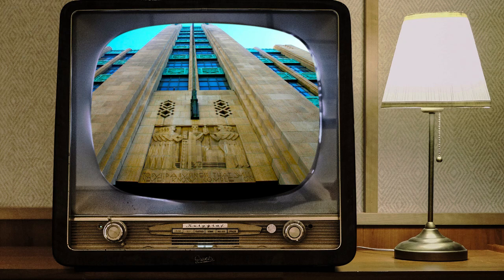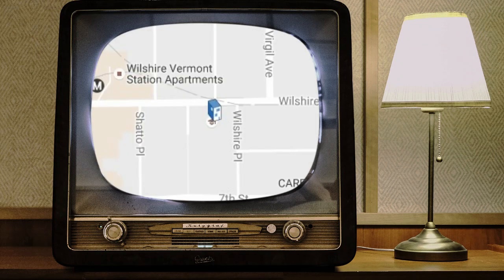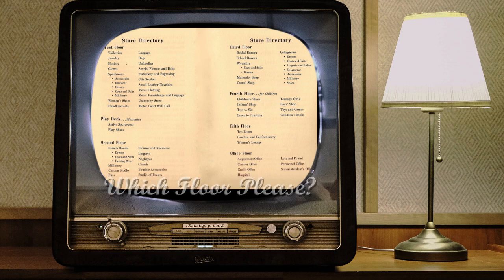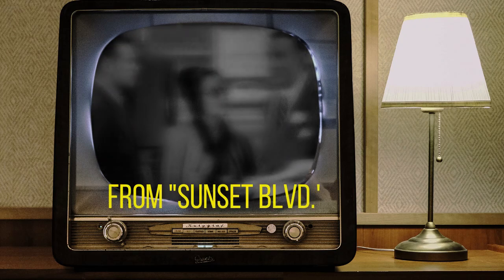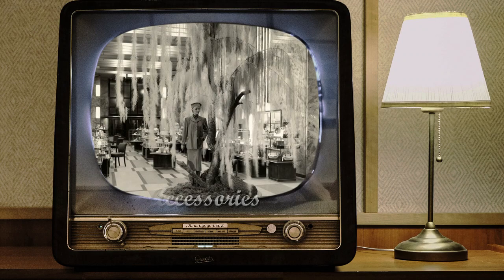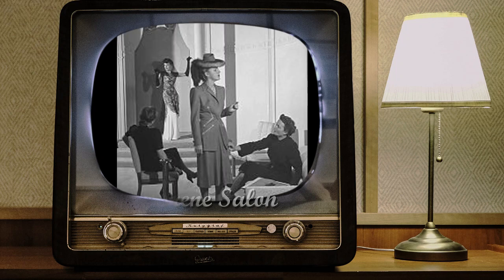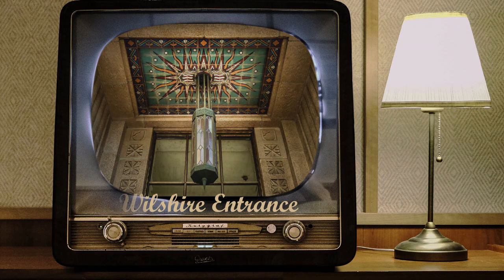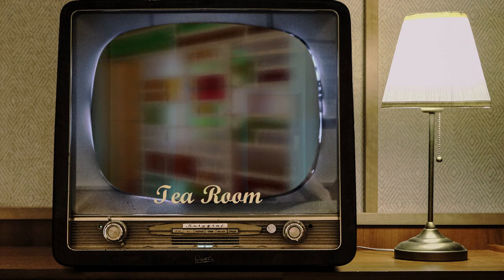Vintage Bullocks Wilshire. Where the stars shopped. Hollywood History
Let's go shopping at Bullocks Wilshire 1929
If you would like to support Bullocks Wilshire, please go to the Friends of Bullocks Wilshire here:

Thank you for visiting Driving Through Hollywood! We love our town! City walks, hikes and Celebrities! We have beautiful parks for family fun and recreation. Griffith Park is full of great fun. Lots of things to do in Los Angeles, Griffith Park Observatory  to Santa Monica Blvd. From Los Feliz to West Hollywood, we have it all! Hollywood Tourism is so important to us, the film capitol of the world! Where even locals go out sightseeing . We are a working town, making magic everyday! Here you can dress to the 9's or go hiking and have a picnic, visit a museum  or go out dancing! The walking tours and studio tours are a delight, where you will learn about Hollywood History.We are one of the most wonderful places in California. Our little town is surrounded by West Hollywood, Glendale, Silver Lake, Los Feliz. Our travel Videos will give you a good idea of what its like to live here. Driving Through Hollywood!